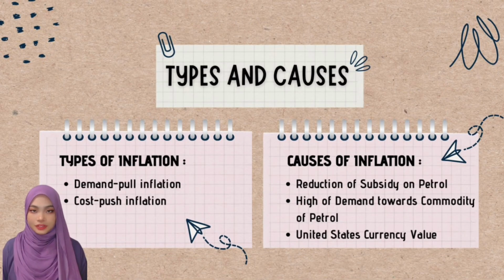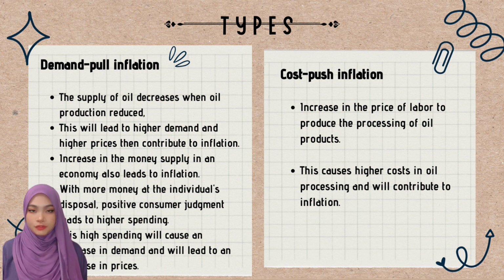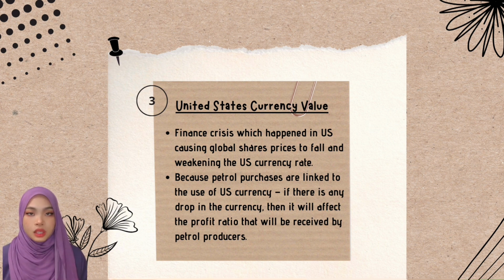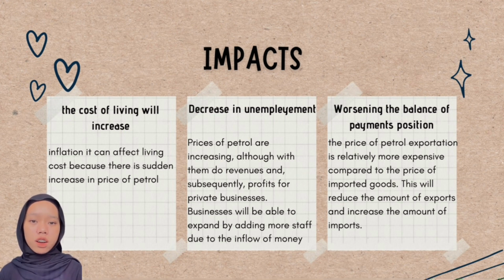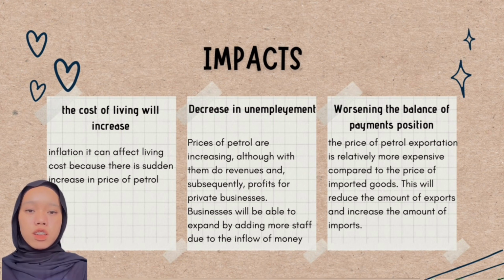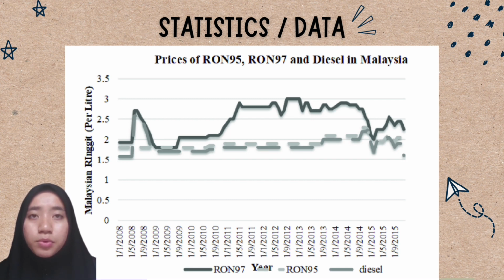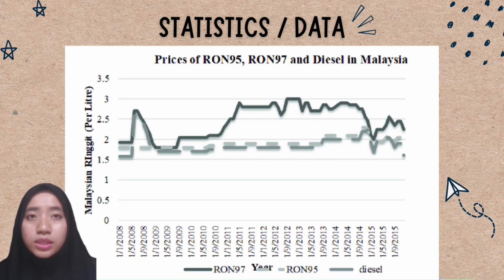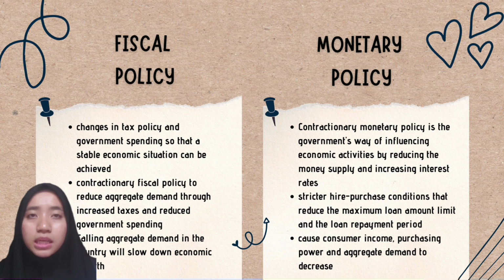BEEB1013: PRINCIPLES OF ECONOMICS (OIL INFLATION GIVE AFFECT ON STUDENTS OF HIGHER EDUCATION)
GROUP 16
1. NURIZZATI HUSNA (295015)
2. WAN ARIFAH (295014)
3. MURFIQAH ALYA MURHAFES (295007)
4. NURUL IZZAH (295018)